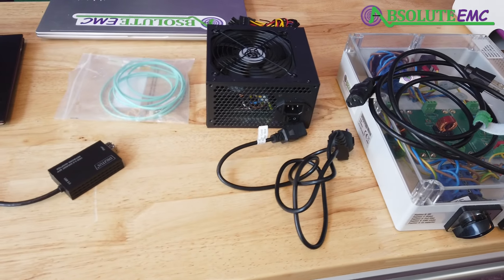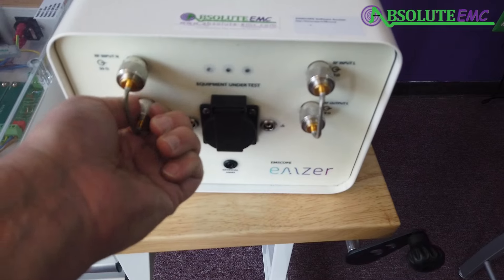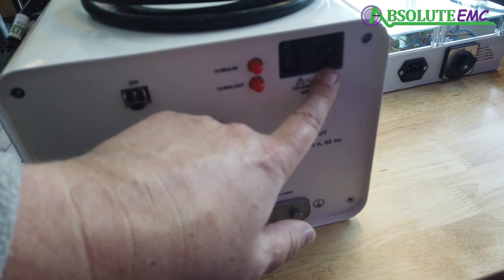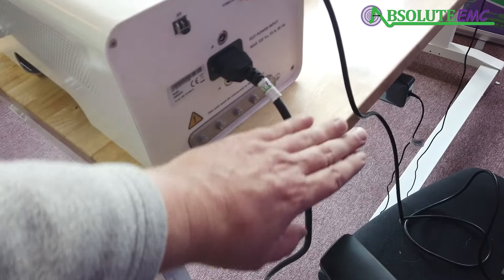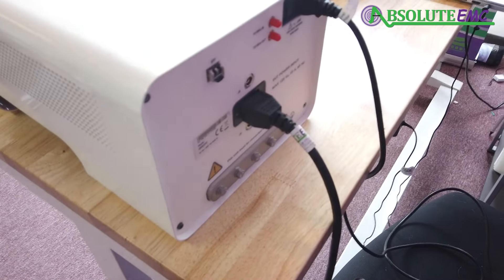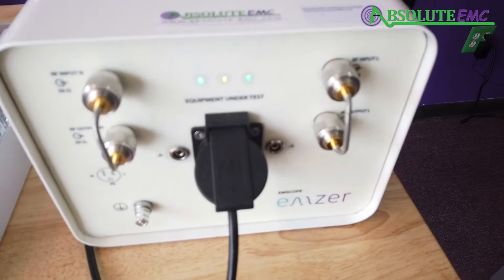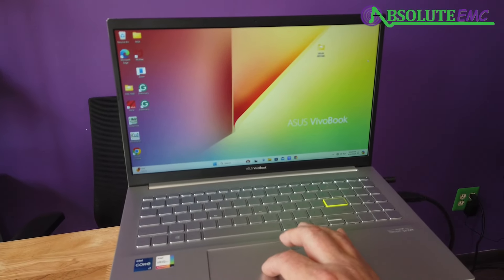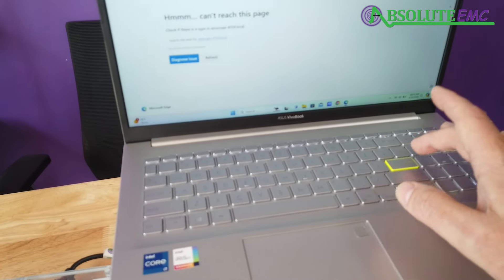Setting Up EMSCOPE: A Comprehensive Demonstration Guide by Absolute EMC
Welcome to Absolute EMC's official YouTube channel! Today, we're excited to present a detailed video tutorial on the EMSCOPE. Whether you're new to EMC testing or looking to refine your skills, this guide is designed for you.

In this video, you will learn how to properly set up and operate the EMSCOPE. We cover everything from initial setup to running a full demonstration, ensuring you can leverage this powerful tool to its fullest potential.

What you'll learn in this video:

Configuration: How to configure the system settings for optimal performance.
Running a Demonstration: Demonstrating the EMSCOPE in action, highlighting its capabilities and features.
Interpreting Results: Tips on analyzing the data generated during testing.
Troubleshooting Common Issues: Solutions to common problems users might encounter.
This tutorial is designed for Representatives, EMC professionals, and technicians in the RF and EMC industries who need to setup the EMSCOPE DEMO.